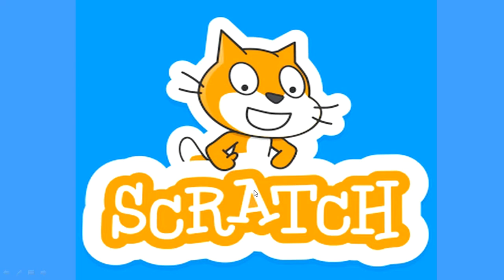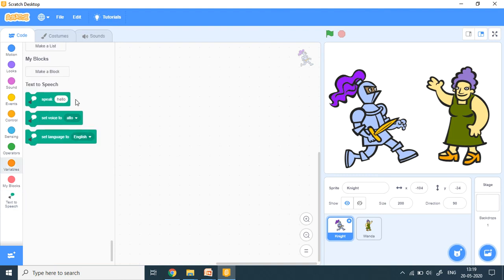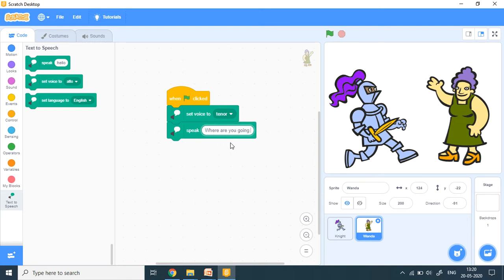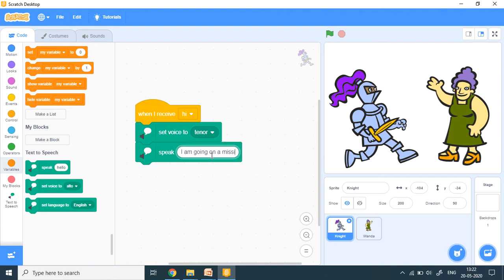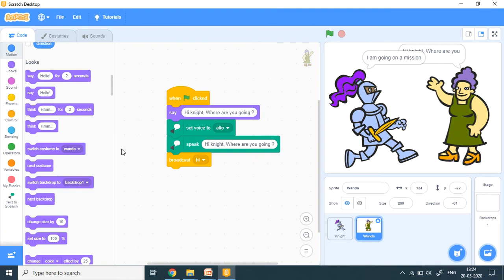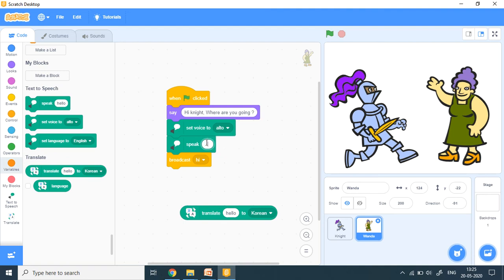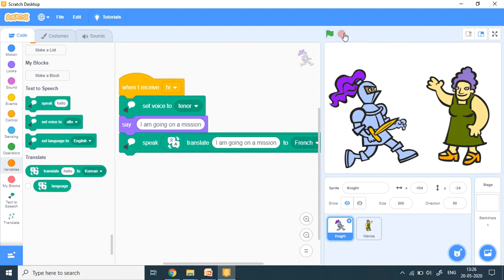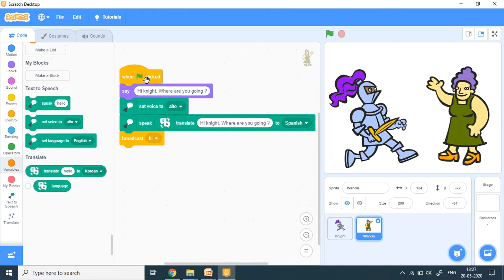Scratch Extensions | Scratch 3.0 | Tutorial 6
"Add Ons" option of scratch is explained in this video.